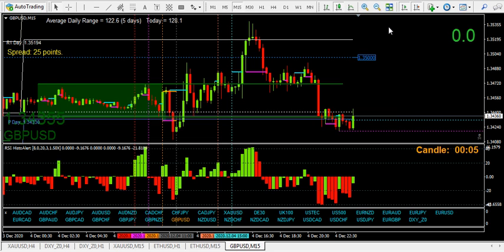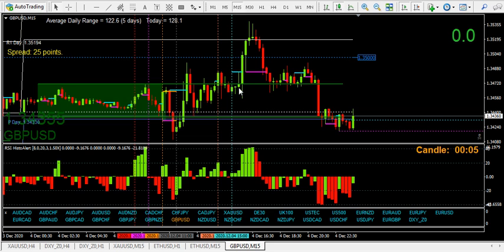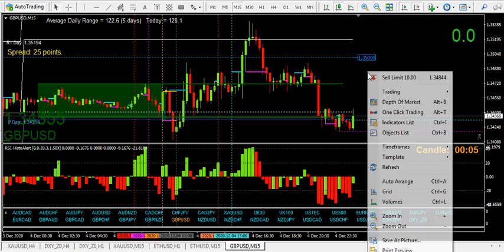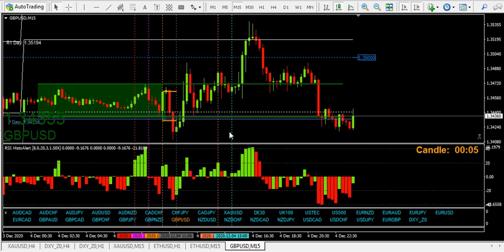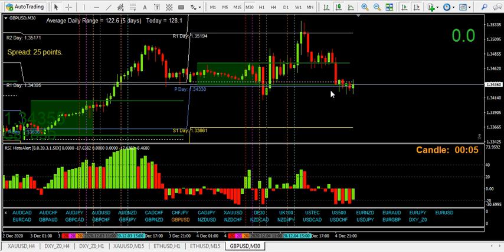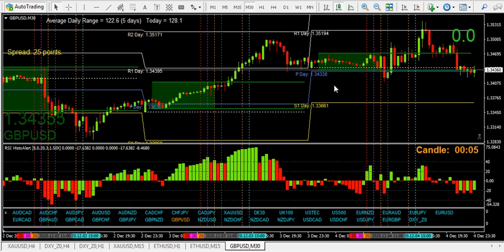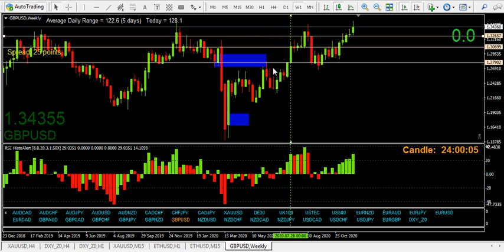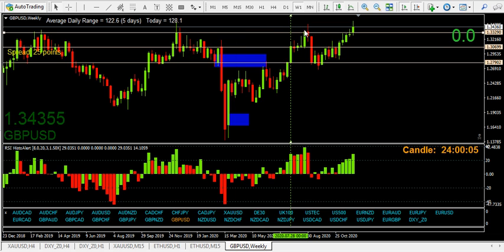Just a quick word about using strong candle swings to extend targets